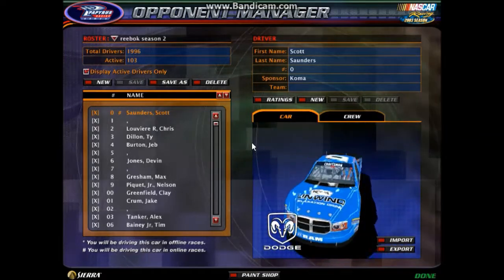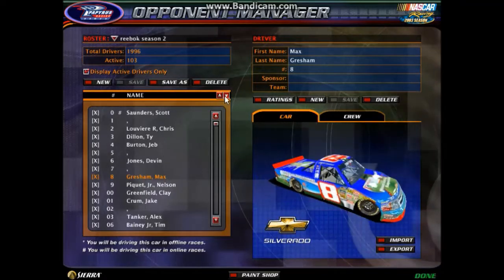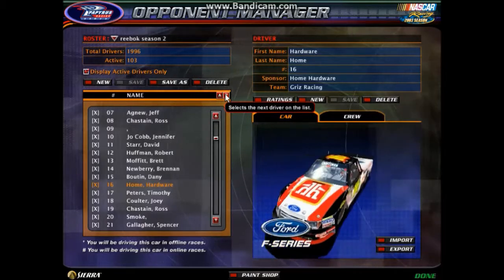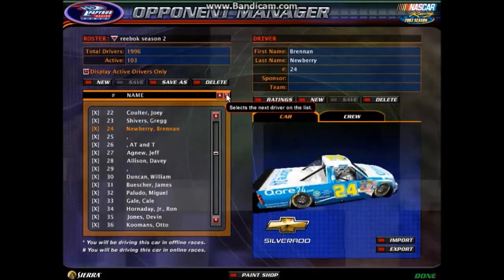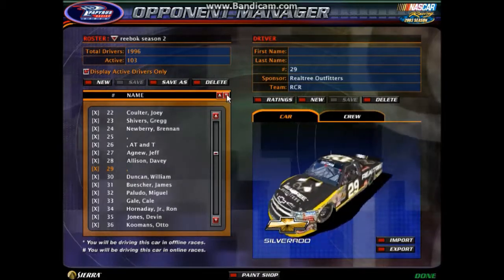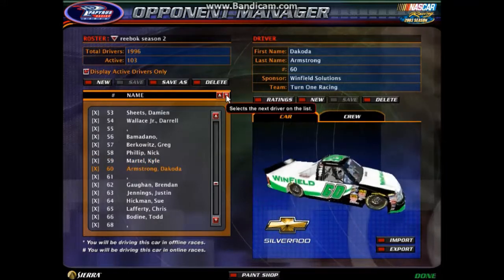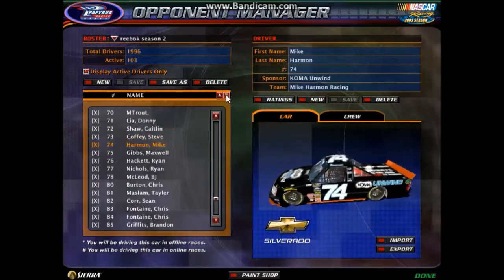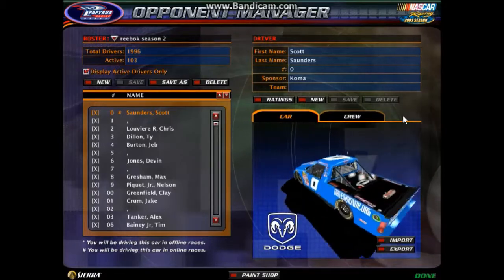CLOSED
3 per user didnt mention this but go ahead and sponsor a race if u want i will put the schedule below the roster *For tracks that dont get a sponsor if there are any it may not return next season* also please give your driver a best stat if u haven't already (aggression,consistency,finishing,qualifying,short track, speedway, or road course)

0-Kyle Thomas
1-Dillon Young
2-Chris Louviere R
3-James Shelly
4-Cassandra Renzi
5-Kris Wascher
7-Kyle Sosnoski
00-Cosmic Nova R
02-Ziki Marley R
03-Paul Swanson R
10-Randy McBlair R
13-Nathan McKane R
15-Jeff James
16-Nick Pericles R
17-Roman Rehall R
18-Katy Elizabeth R
19-Eric Enrage R
20-Kyle Collins R
24-Amanda Shelly R
29-Elijah Werkman
30-William Duncan
31-Trevor Meecham
33-Gabe Williams R
34-Kenny Bale R
35-Hiroshi Kakuyoshi R
39-Zachary Fitzwater R
42-Jay Stella R
50-Henrietta Fitzwater R
52-Seth Cole
54-Preston Plourd R
55-Amy Shelly R
59-Betty Johnson R
62-PJ Williams
75-Brad Mojo R
84-Alex Percle R
87-Kyle Matthews R
88-Tom Gerard
92-Alex Hawkins R
94-Joe Davis R
97-Jake Davis R
98-Robin Shannon R
99-Bradley Bishop Jr. R

Daytona-Nuka Cola Quantum 300
Kentucky-Apple 250
Atlanta-MikeTheVike 200
Boston-Joe's Crab Shack 450
Bristol (day)-Over the Road Racing Showdown
California-NHL 500
Chicagoland-The Blues Brothers Classic
Coca Cola-Doritos 400
Darlington-Koma Unwind 200
8 Bowl-Stand Up 2 Cancer 200
ORP-Bass Pro Shops 200
Mansfield-DrawTite 100
Lowes-Diet Coke 200
Joshua Tree-Autism Speaks 250
Kansas-Arrowhead 150
Las Vegas-Party City 350
Martinsville-Tobasco 300
Michigan-Motor City 350
Mosport-Swatch 350
Piggz Stadium/Washington D.C.-NRSL 300
Piggzcreek/North Carolina-Quaker State 200
Pocono-INORL 400
Portland-iRacing 300
Riki-Muscle Milk 250
Texas-Dallas Cowboy 400
Richmond-Kroger 250
Thornton-Checkers vs. Careers 300
Veltins Arena-Dirty Jobs 200
Zen Joltis-Gatorade 499
Watkins Glen-Grease Burger GP at the Glen
Bristol (night)-Amp Energy 250
Phoenix-Popeyes Chicken 199
Iowa-Iowa corn 301
Talladega-Kris Wascher 350
Homestead-Ford 200